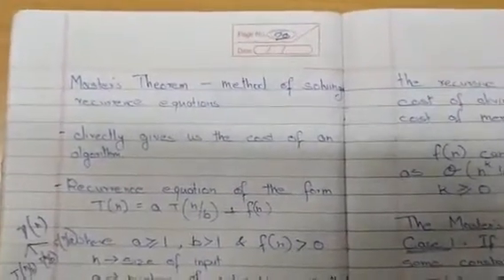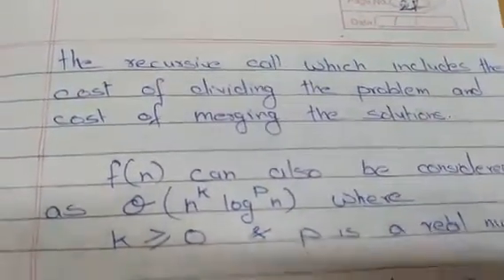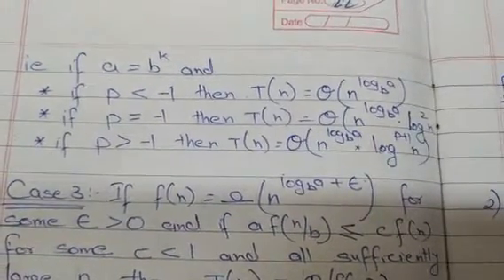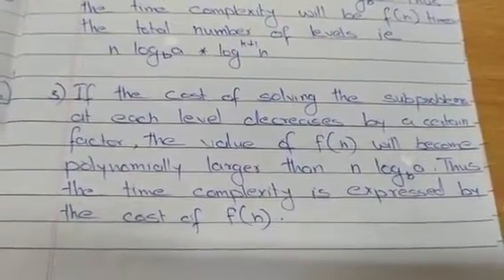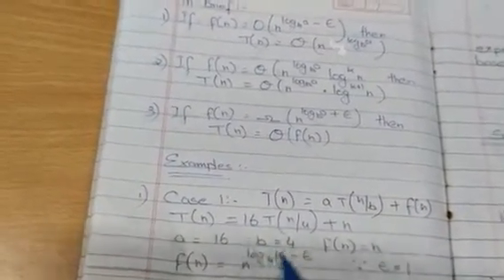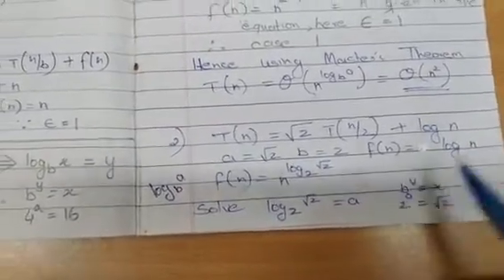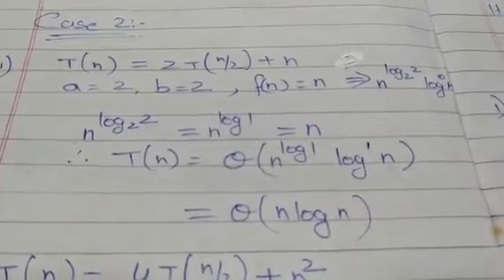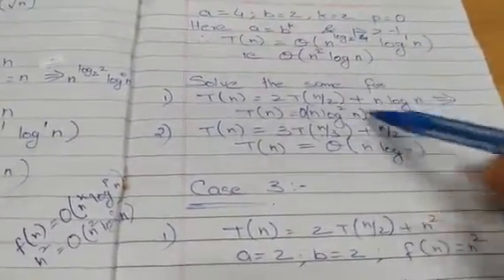masters theorem 2